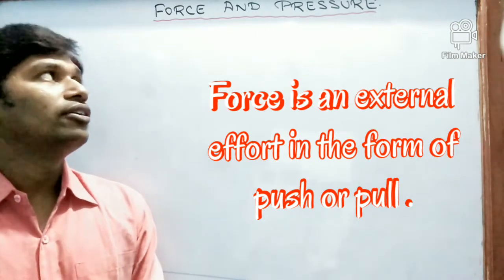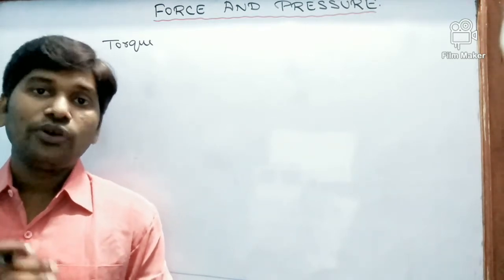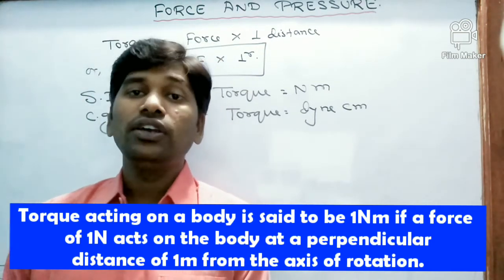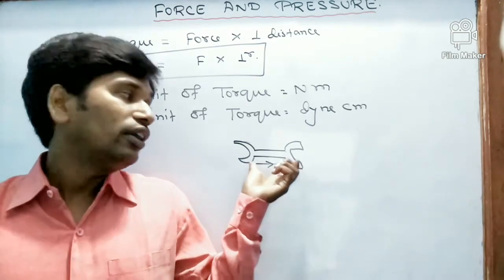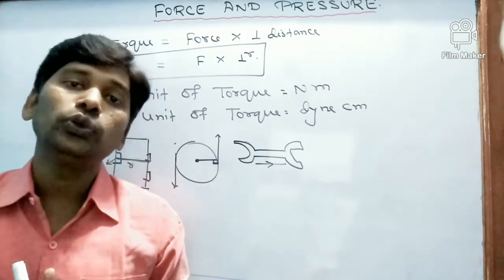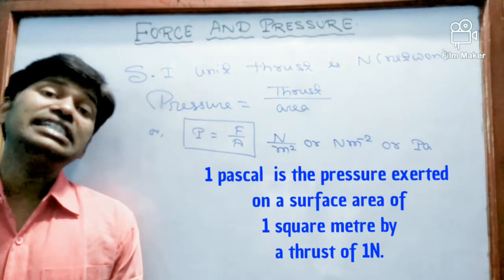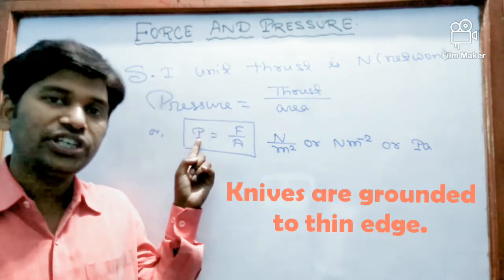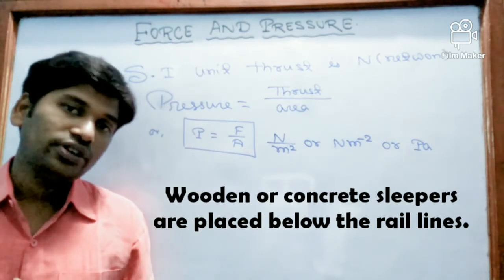Force and pressure. icse class 8 (chapter 3)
Explanation of translational and rotational motion, torque, its application in daily life, thrust, pressure and applications of pressure in daily life.